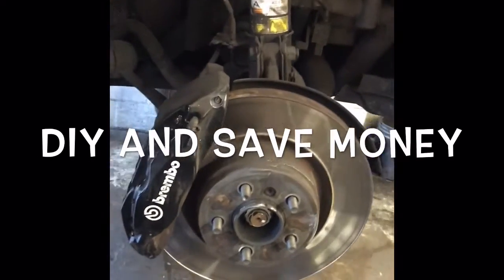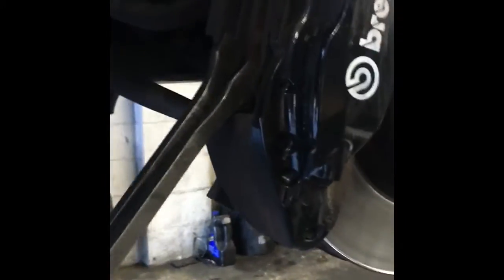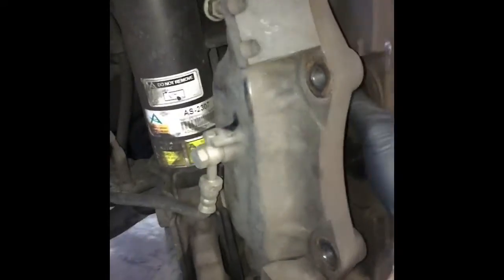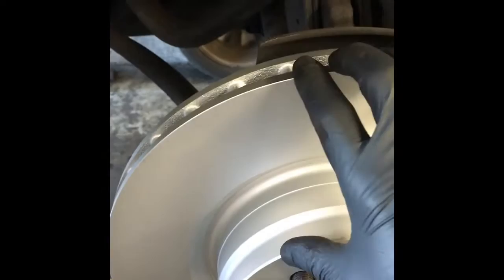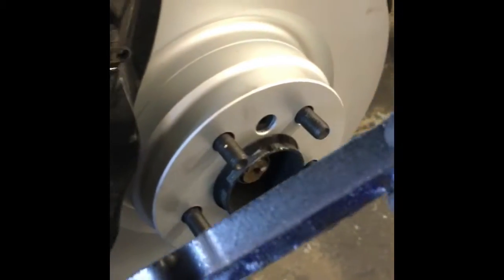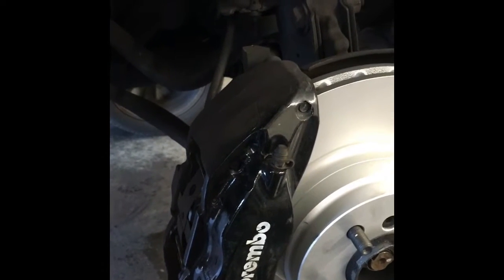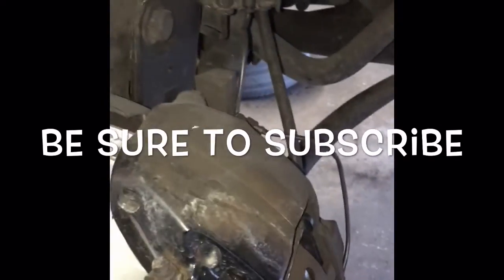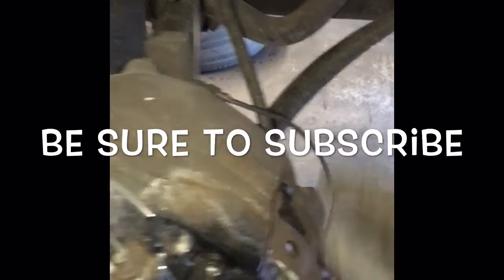How to Replace Front Brake Pads and Rotors on a 2005 Range Rover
Brian Eslick from How to Automotive takes you step-by-step through the process of replacing your brake pads and rotors on a 2005 Range Rover. Not hard to do. Estimated time is 1.5 hours.